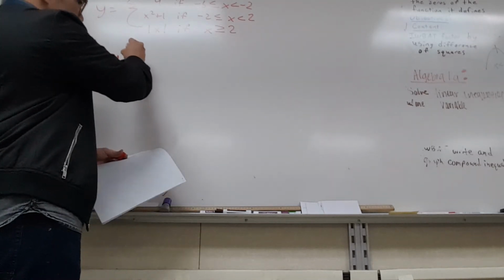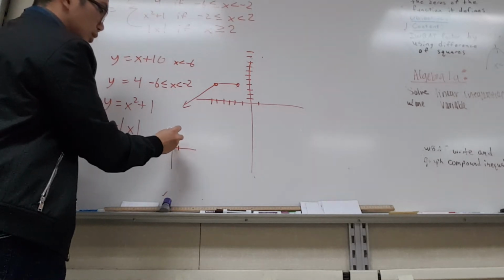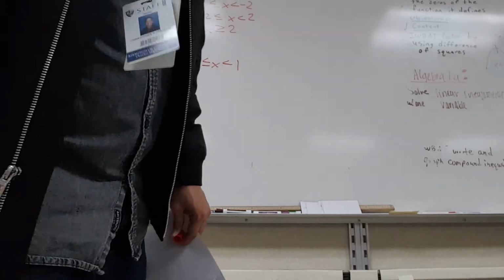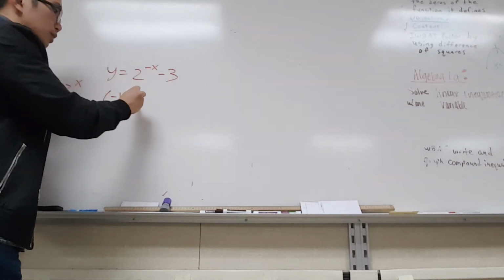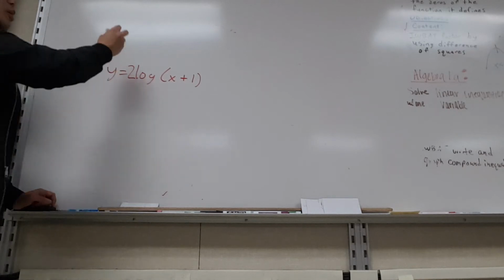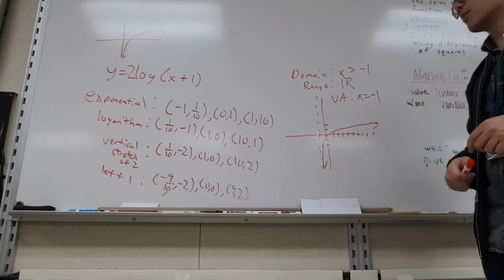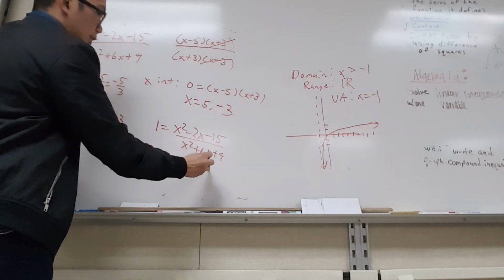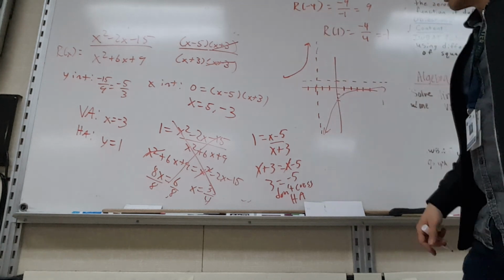Graphing final study guide